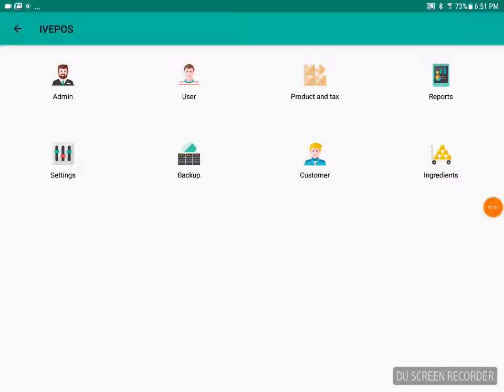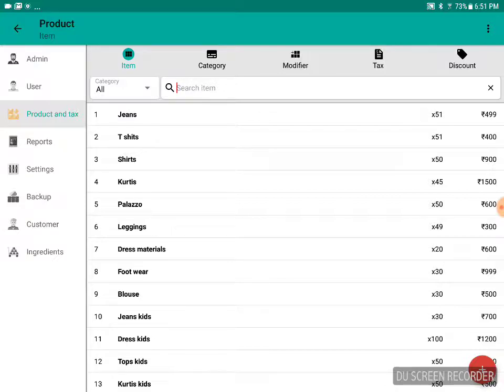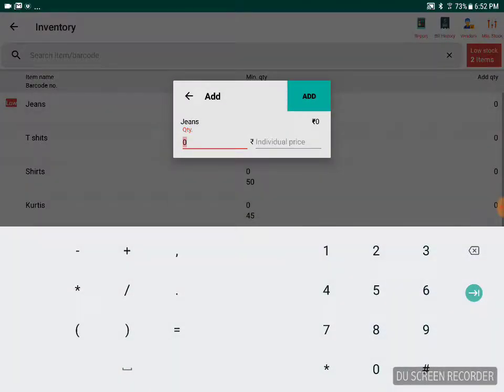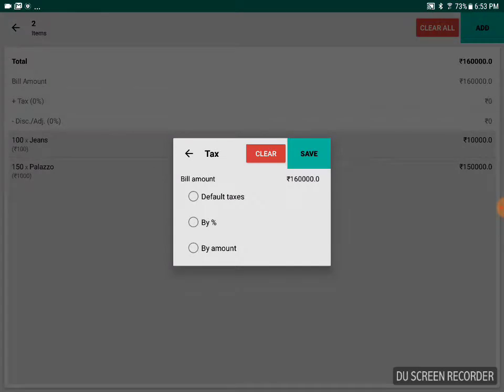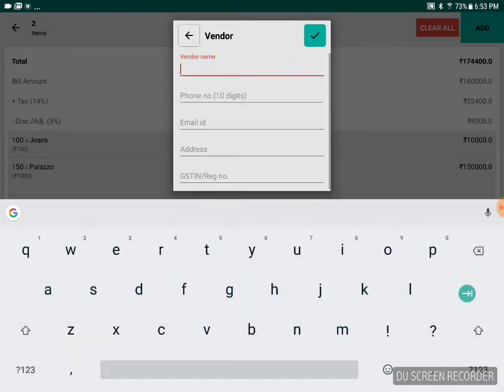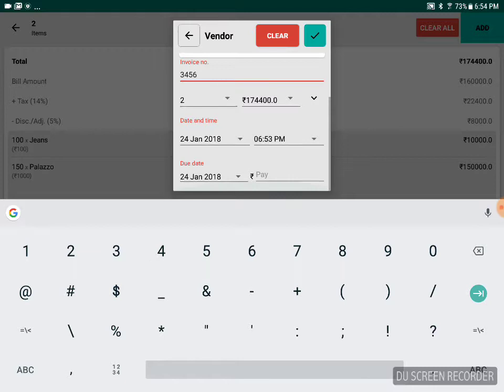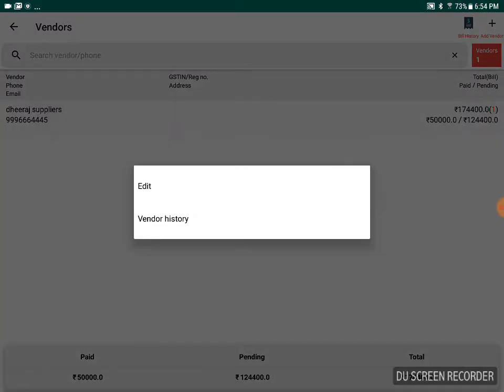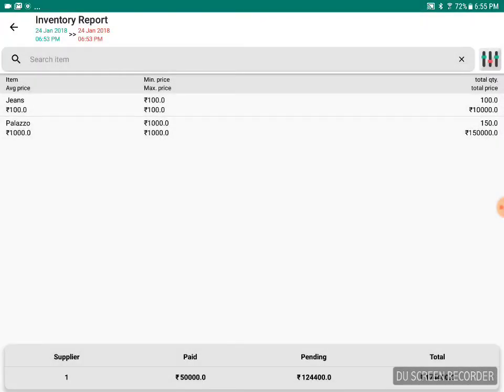IVEPOS: Basics Inventory Management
Basics of Inventory management